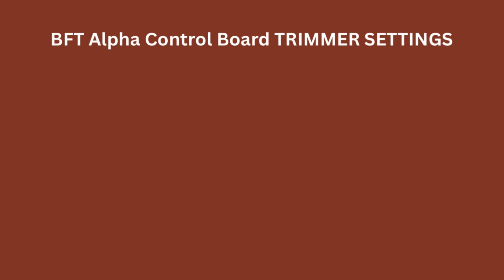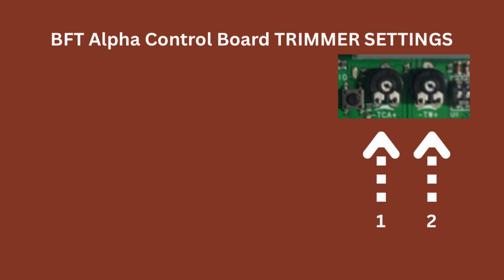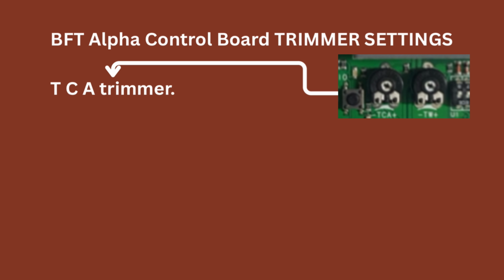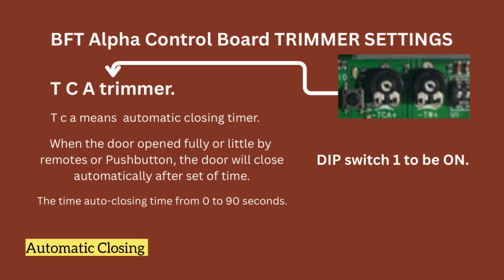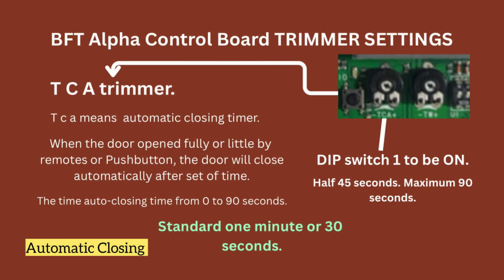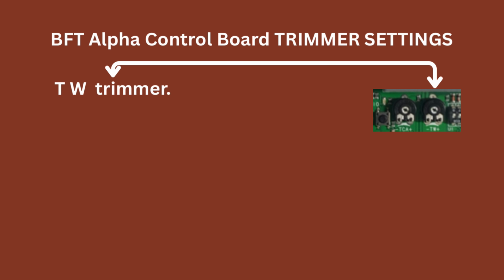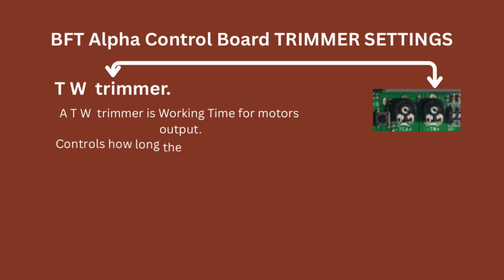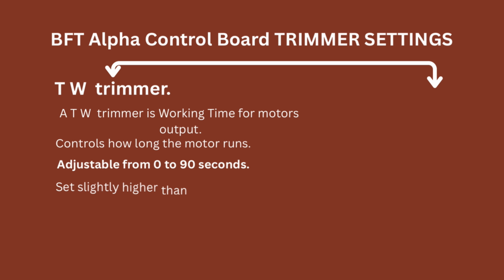BFT Alpha Control Board TRIMMER Settings Explained 🔧 | Automatic Closing, Force & Timing FULL Guide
Learn how to correctly adjust BFT Alpha Control Board Trimmer Settings in this complete step-by-step guide by Auto Door Surgeon.

In this video, we explain how to set:

* Opening & closing speed
* Motor force adjustment
* Auto-close timing
* Safety & smooth operation

Whether you’re a technician or beginner, this tutorial will help you optimize your automatic gate performance and avoid common mistakes.

©️ Copyright Code